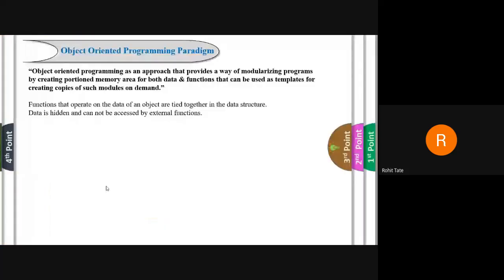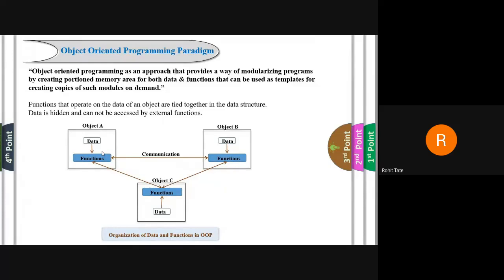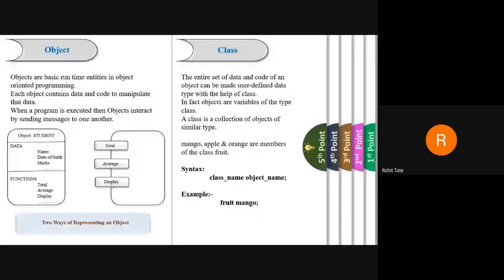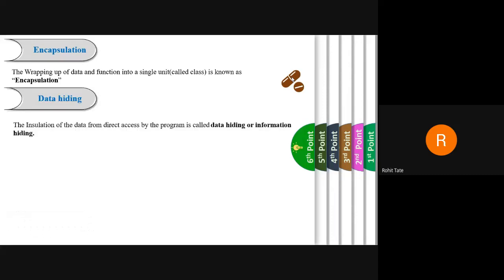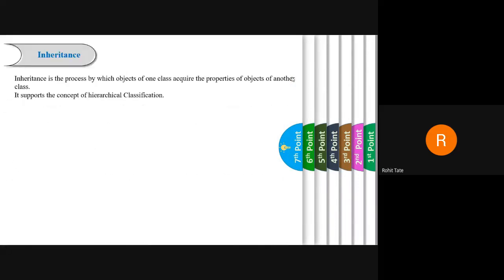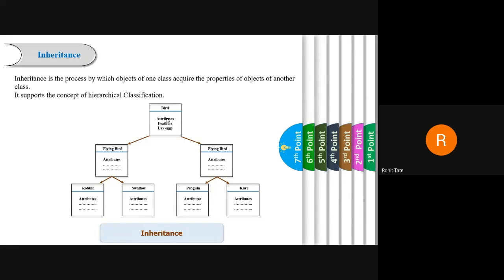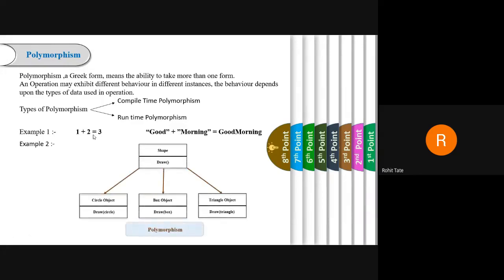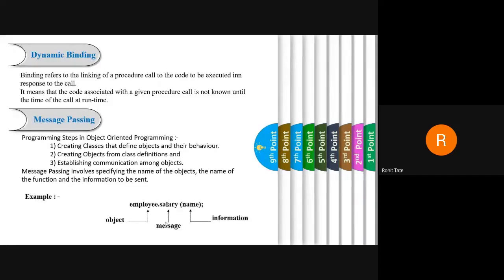C++ Programming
OOPL Basic Concepts:-. All OOPs concepts are explained on the basis of real life examples.
Next video will be how to write a simple c++ Program.